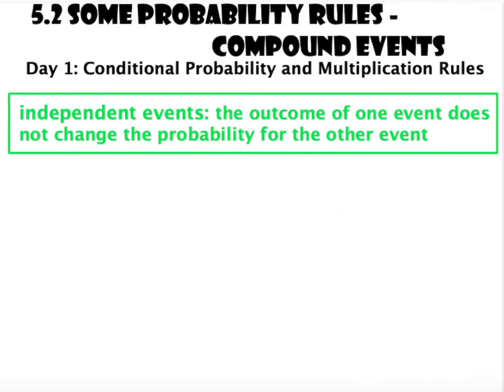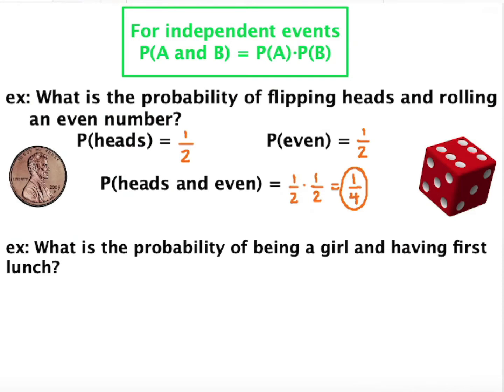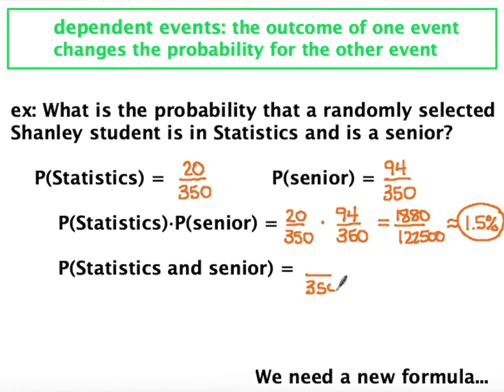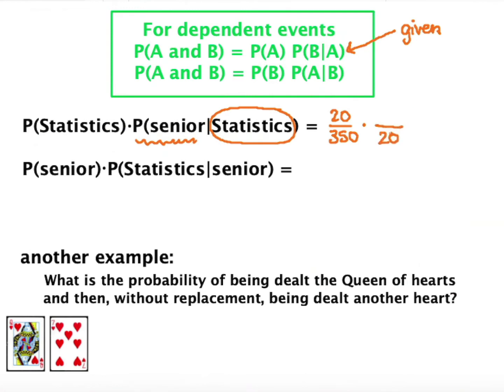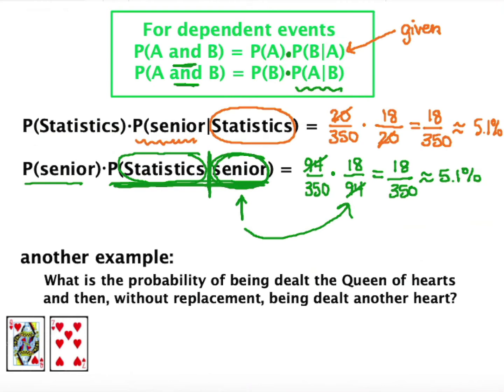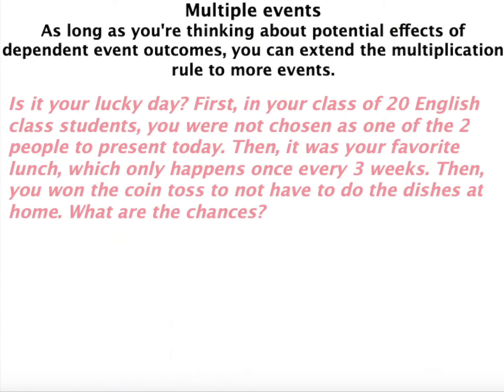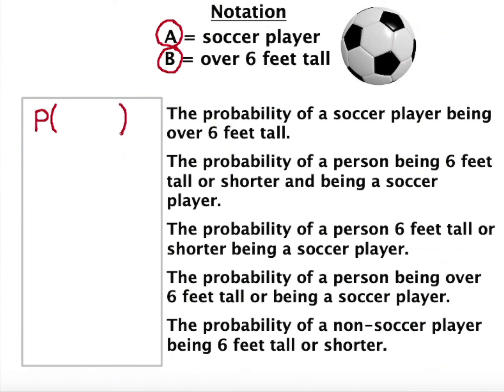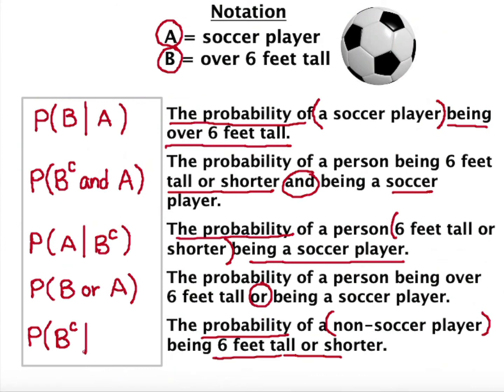5.2 Day 1: Conditional Probability and Multiplication Rules